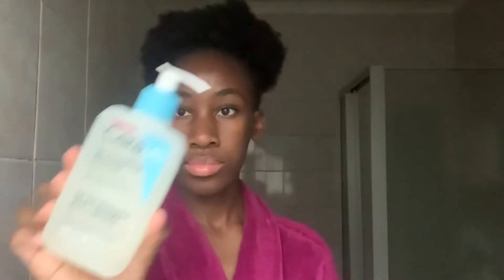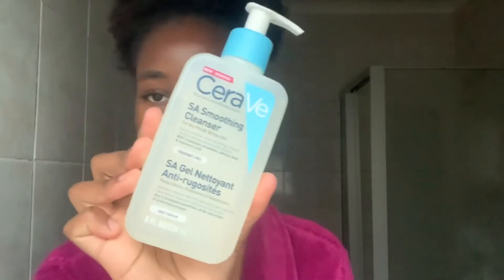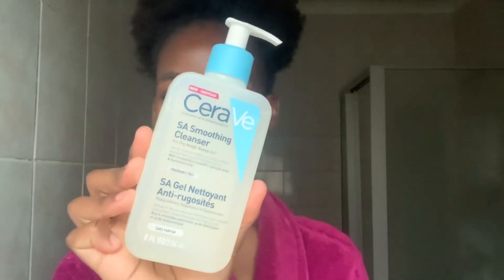HOW I KEEP MY SKIN CLEAR AND GLOWY 2022